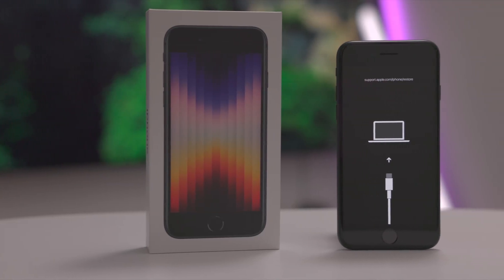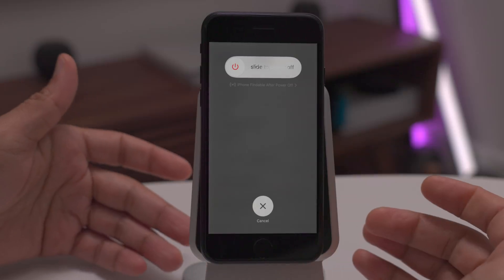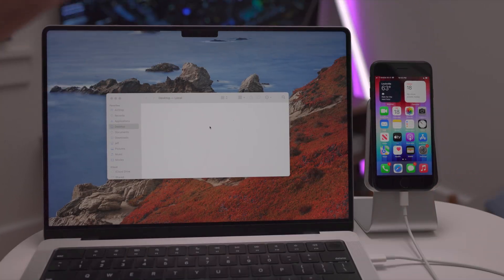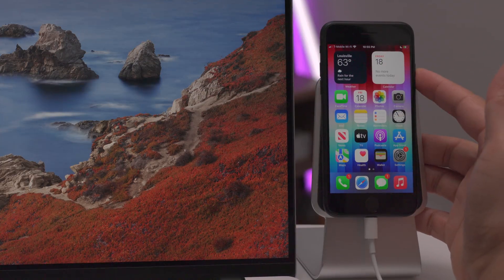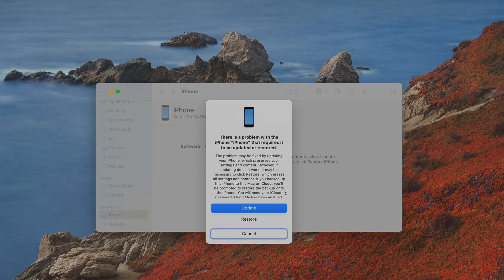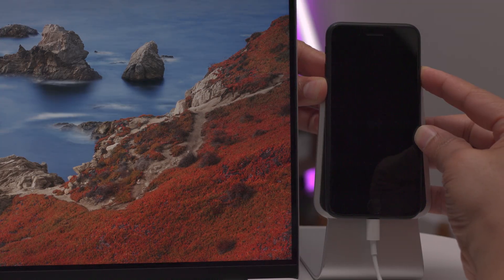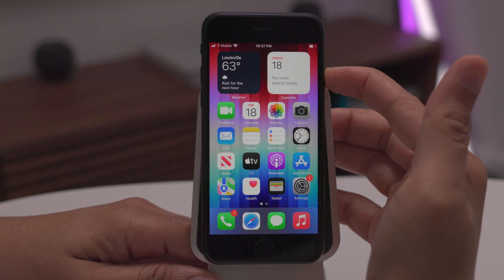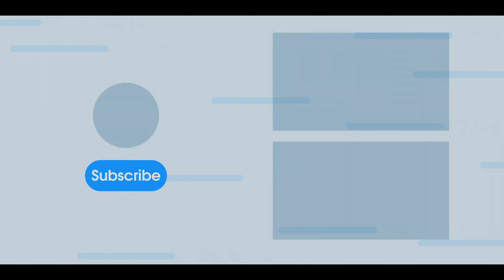iPhone SE 3: how to force restart, recovery mode, DFU mode, etc.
How to force restart iPhone SE 3, enter iPhone SE 3 recovery mode, and more!

iPhone SE 3 - how to power off, force restart, enter recovery mode, exit recovery mode, enter DFU mode, exit DFU mode, disable Face ID, and use Emergency SOS.

CHAPTERS:
0:00 Introduction
0:33 How to power off
0:55 How to power off (soft mode)
1:14 How to power on
1:25 How to force restart
2:02 Establishing trust between iPhone and Mac
2:55 How to enter recovery mode
4:53 How to exit recovery mode or DFU mode
5:22 How to enter DFU mode
6:24 How to exit DFU mode
6:49 How to temporarily disable Touch ID
7:08 How to use Emergency SOS